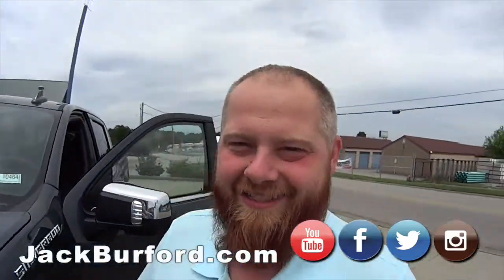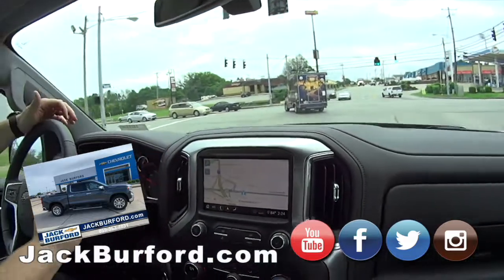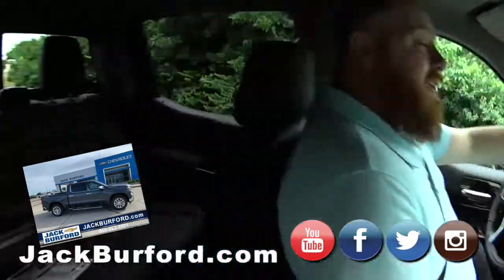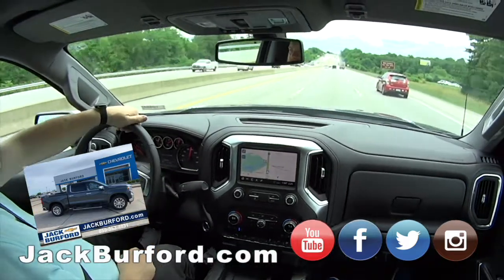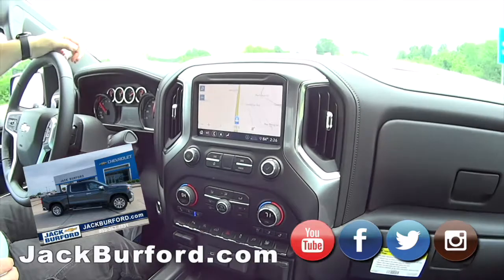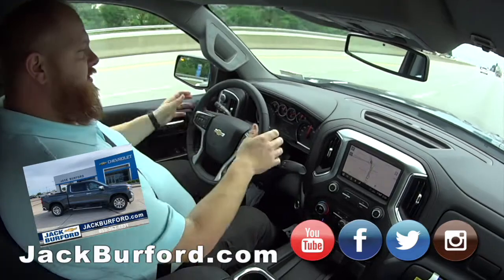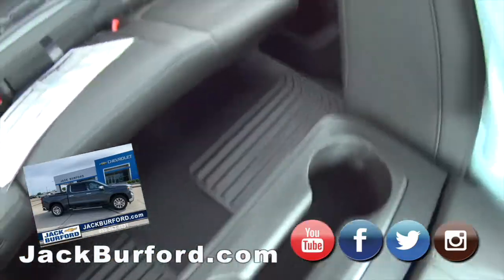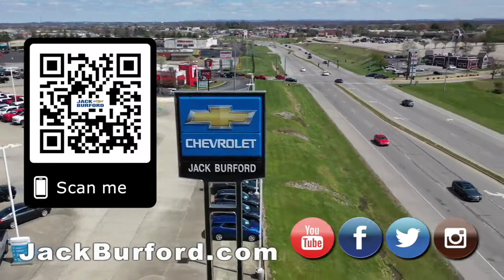New Chevy Silverado truck gets 30 miles per gallon!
Test Drive a New Chevy Silverado truck that gets 30 miles per gallon! Chevy Silverado Inventory on our lot today! See 'em all